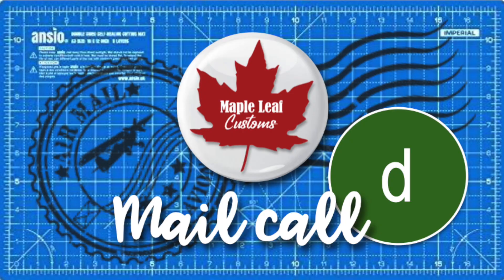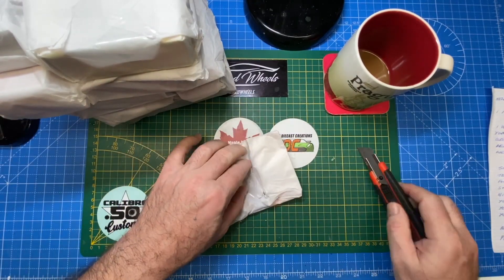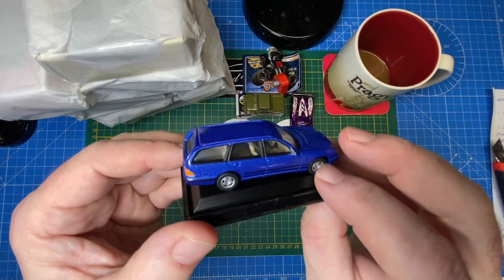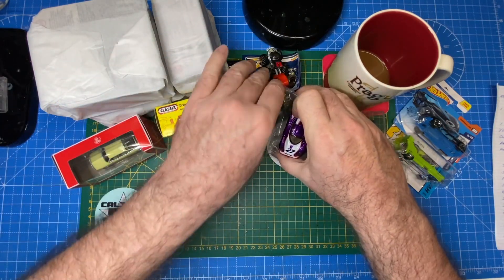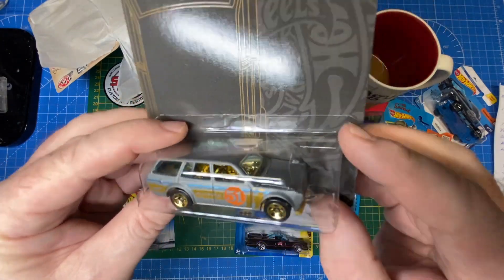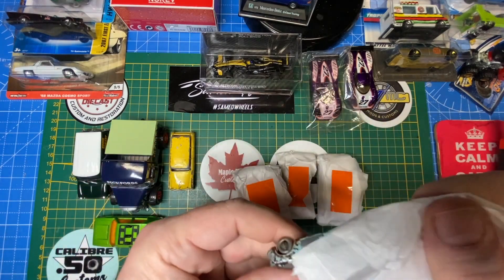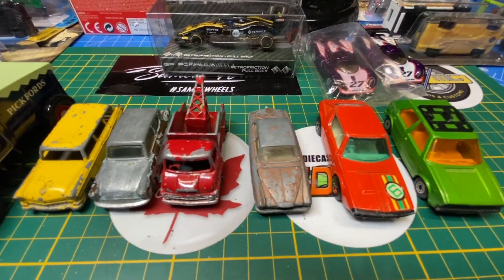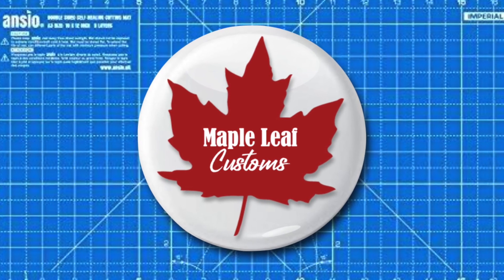Mail Call | diecast 4U2C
This is a mail call from Phil at diecast 4U2C in the UK. I was one of the winners in his New Year Giveaway Draw and this is the unboxing of those prizes plus extras, plus more extras! Thank you Phil for your tremendous generosity in making this a really great mail call.

Enjoy this special mail call. It’s free! Your respectful comments are always welcome. Be sure to tell me where you’re watching from. I’m interested to know!

Andrew Price
Basel, Switzerland

Want to donate some old, beat-up diecast cars by post for future builds?